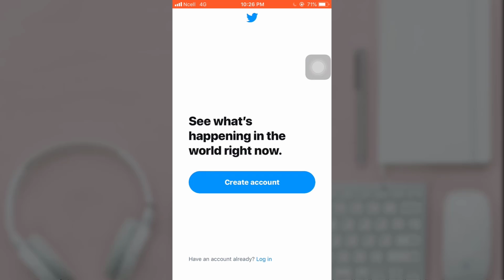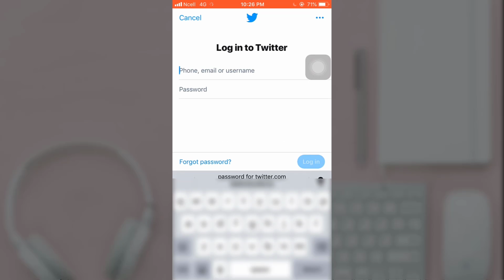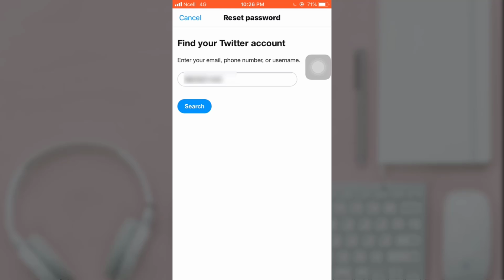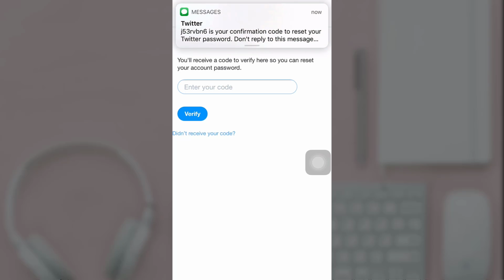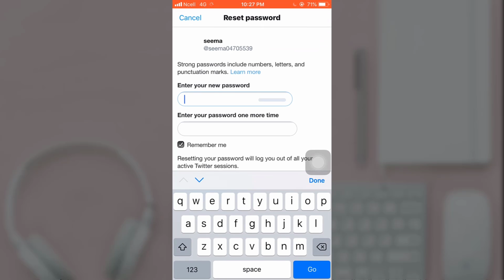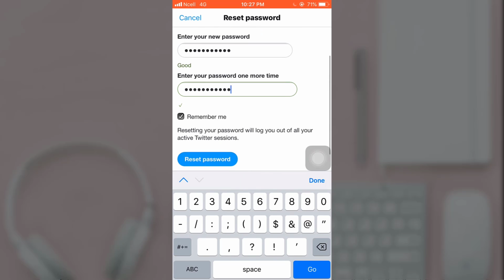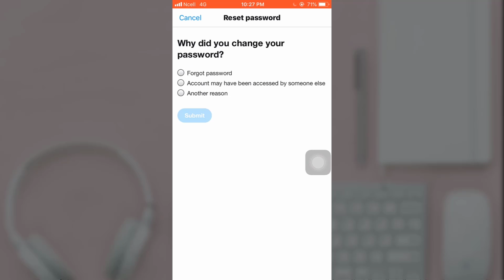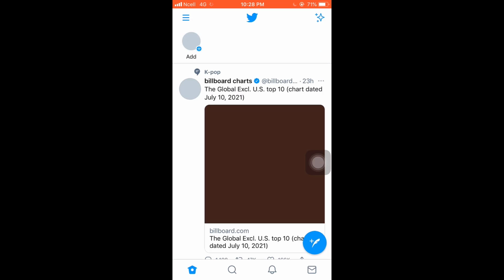How to Recover Twitter Account | 2021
This video depicts step by step procedure for Recovering Twitter Account from your mobile device.